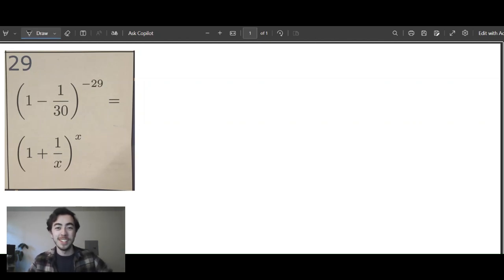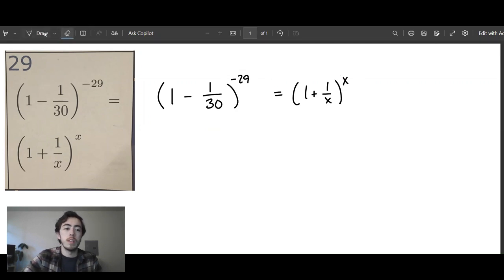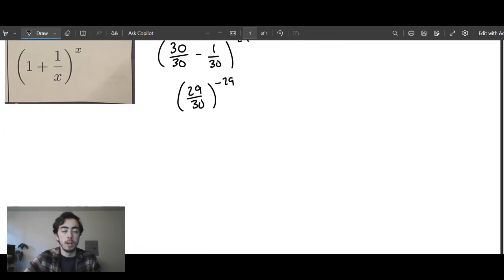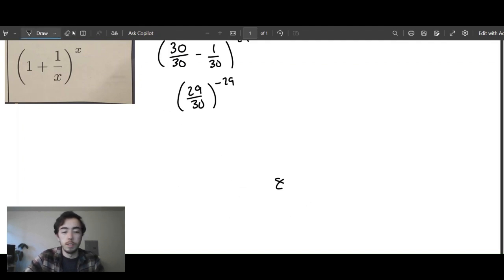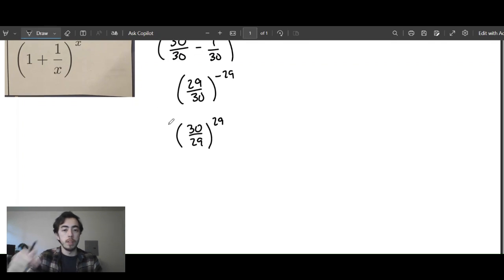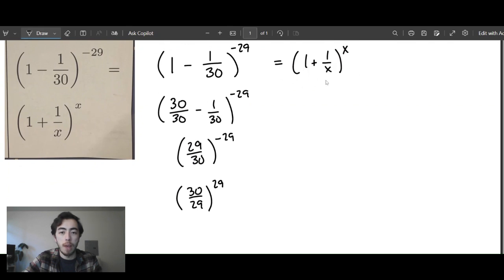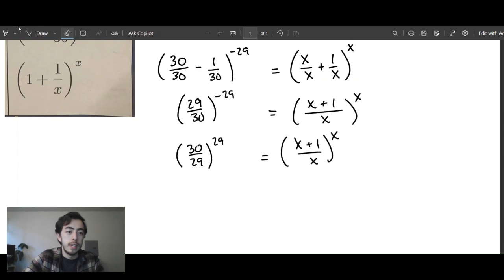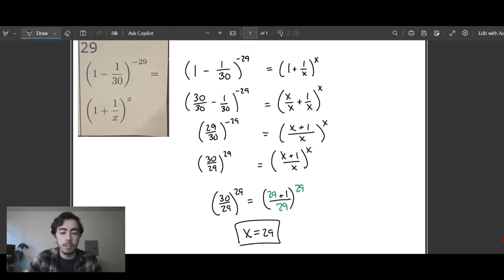Solving AMS Daily Epsilon 2025 - March 29